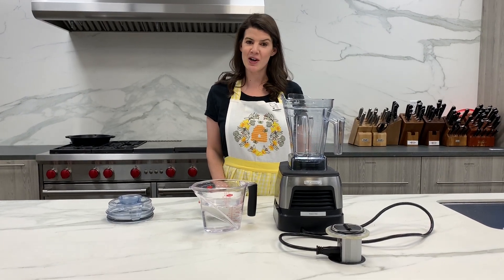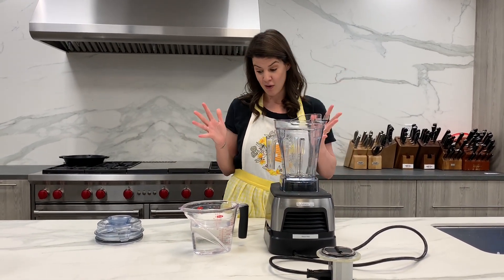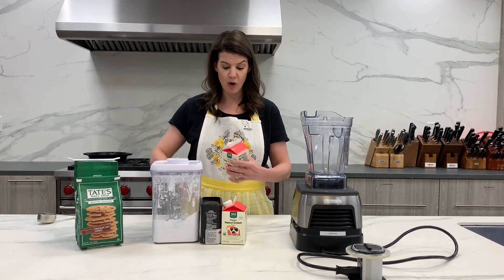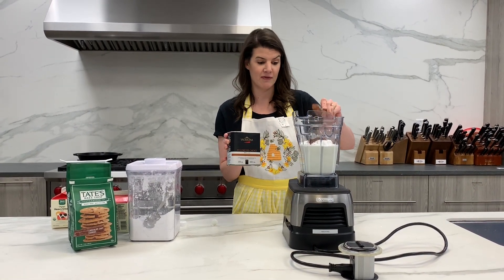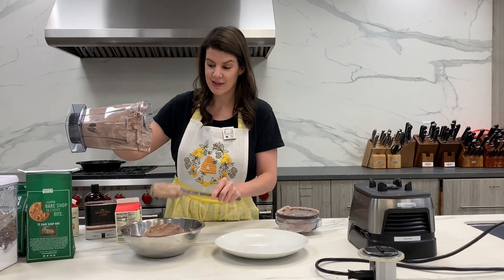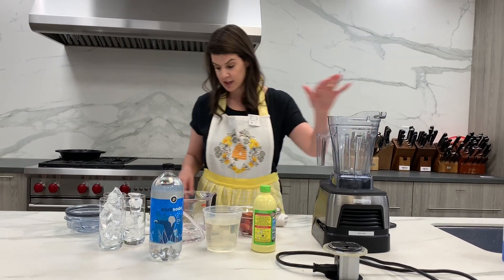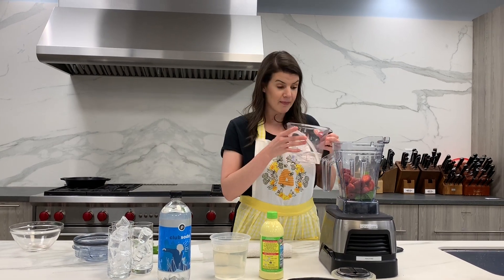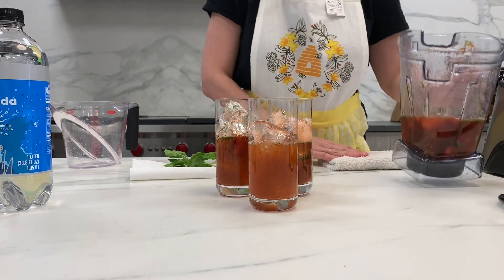Vitamix AER Disc Container